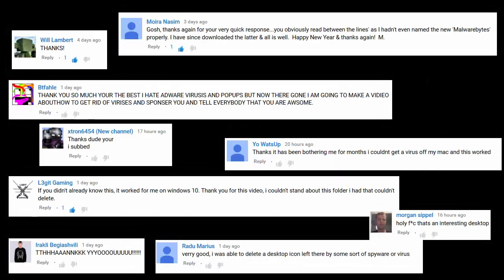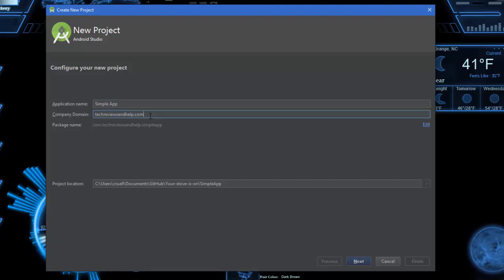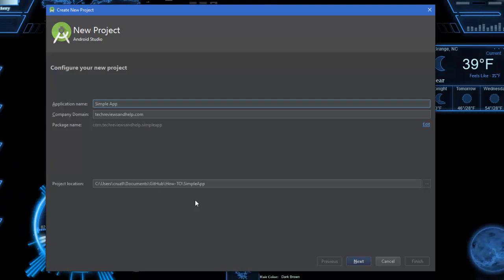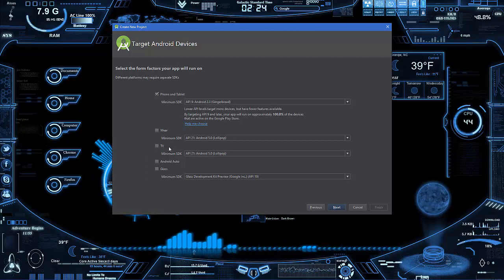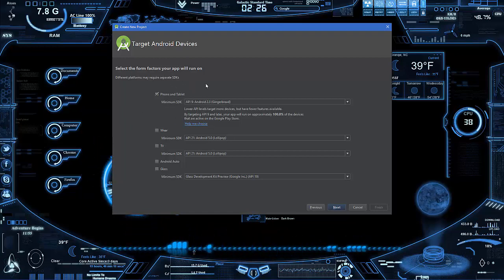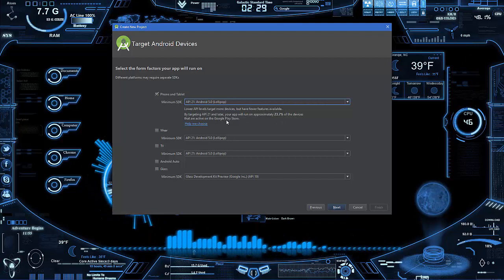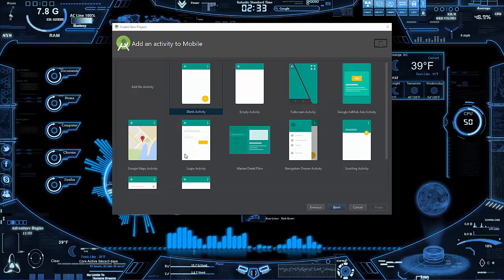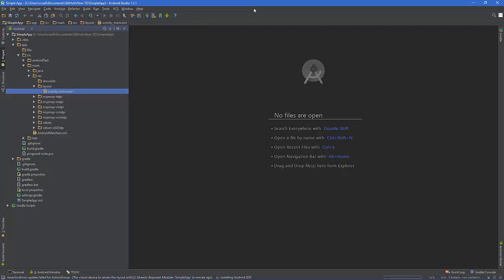How to start your first Android Studio project - 3 - Beginner